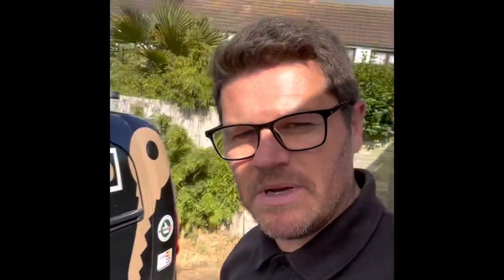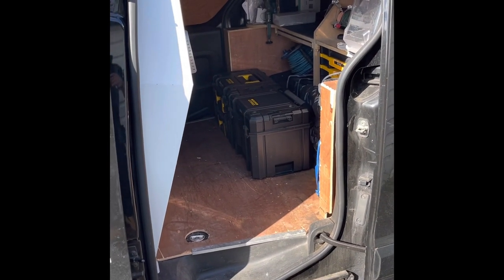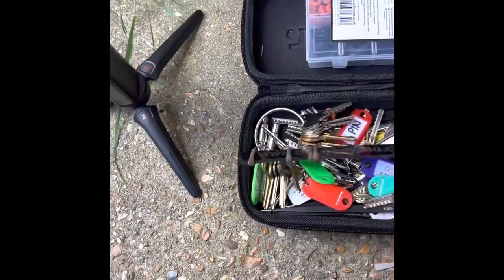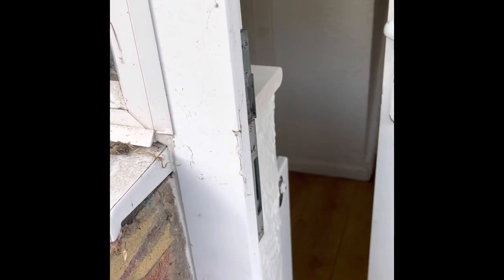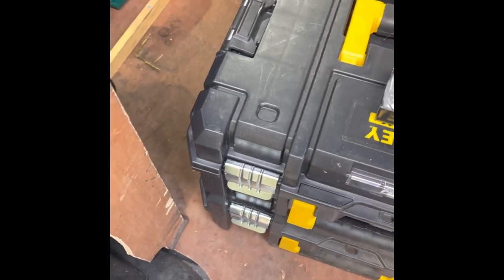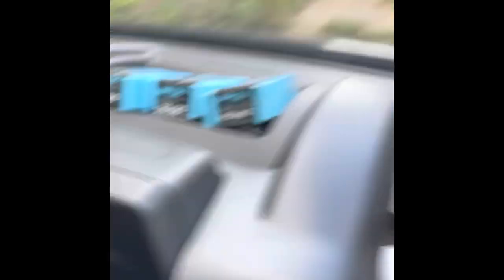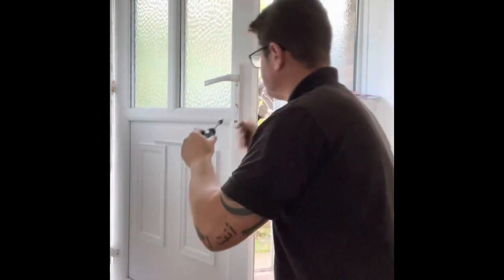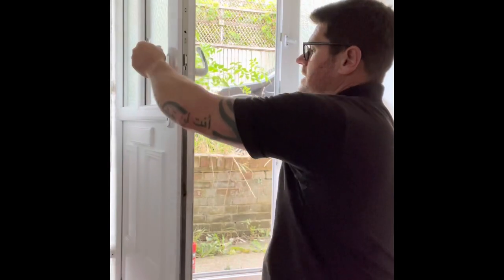Live Job | Yale 1 star Picked Open and swapped Out - Locksmith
Gaining non destructive entry to a property with a Yale 1 star British Standard Euro Cylinder.

Previous tenants left the property but didn’t hand back the keys, so I got a call to gain entry and change the cylinder.

These cylinders can be a pain in the butt as you’ll see 😣

Please Also Give Us a Follow On YouTube, Facebook And Instagram

I am Andy Perrin of Lockswood. A trained,  DBS Checked Independent Domestic Locksmith & Auto Locksmith, and City & Guilds Qualified Carpenter in the Brighton & Hove Area.

•Fully trained INDEPENDENT MOBILE AUTO LOCKSMITH including lock outs, decoding, replacement keys, replacement fobs. Non emergency works also undertaken. No need to pay expensive main dealer fees for new keys/fobs. NO CALL OUT FEE!!!

Domestic Locksmith Services:

DBS Checked
Non-destructive entry
Padlocks
Window locks
Van Lock Security Services:

DBS Checked
Auto Locksmith Services:

A trained, friendly and trustworthy Mobile Auto locksmith
NO CALL OUT FEE!!!
DBS Checked
All work carried out at your vehicle's location
Non-destructive entry
Picking and Decoding of vehicles
Replacement Keys
Replacement Fobs
Key Programming
Fob Programming
Fully insured with £1m public liability insurance
Carpentry Services: